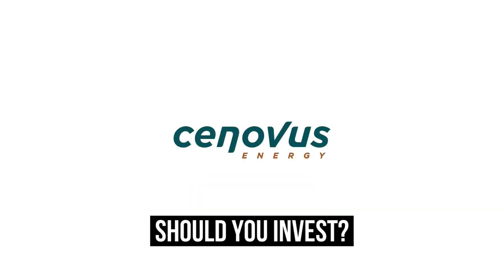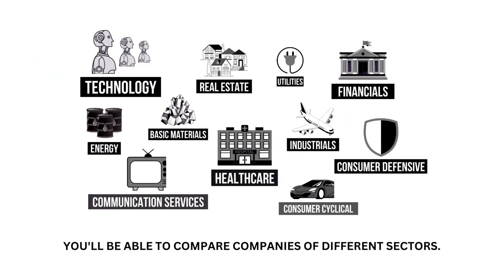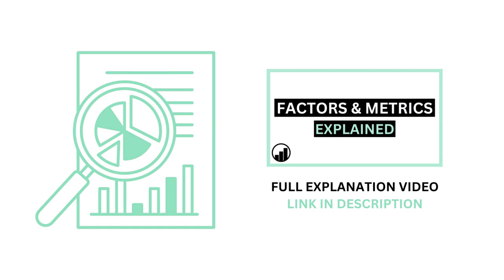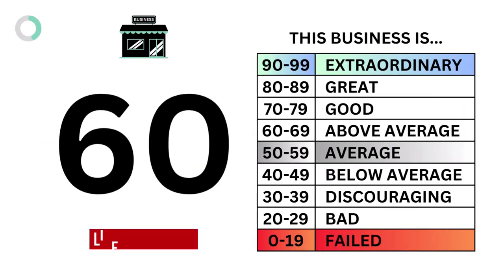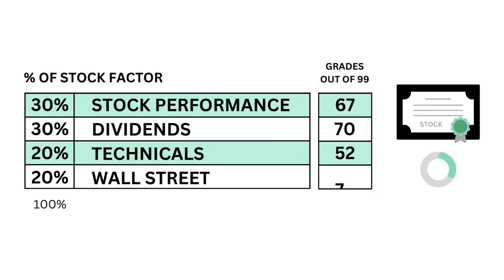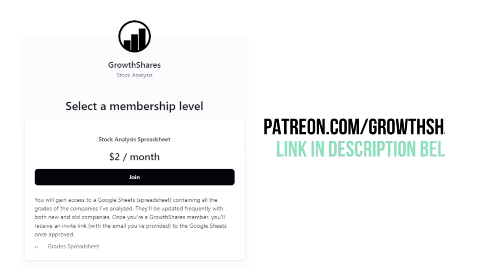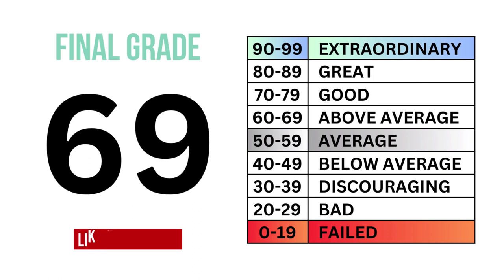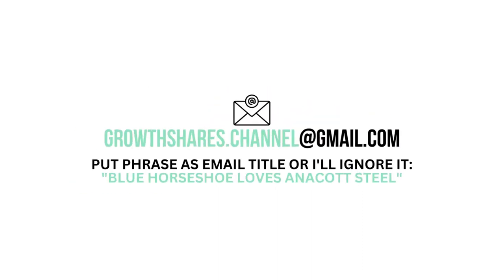Cenovus Energy (CVE) Stock Analysis: Should You Invest in $CVE?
GrowthShares takes a closer look at Cenovus Energy (CVE) to determine whether it's a strong long-term investment opportunity. Our assessment is based on three key questions: 1) Is it good business? 2) Does it have an attractive stock? and 3) What is its fair value price? This analysis will provide valuable insights into the company's potential for growth and profitability. Stay informed with GrowthShares.